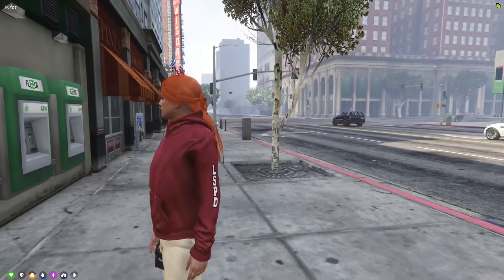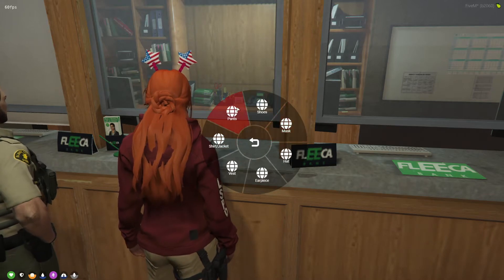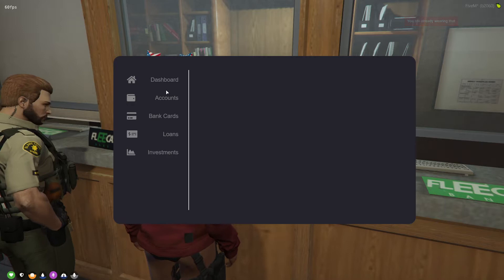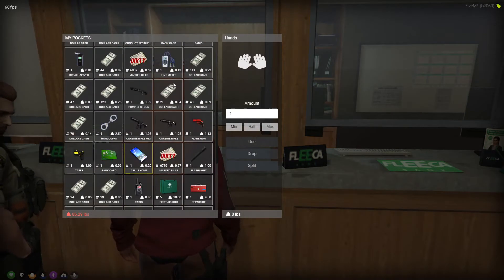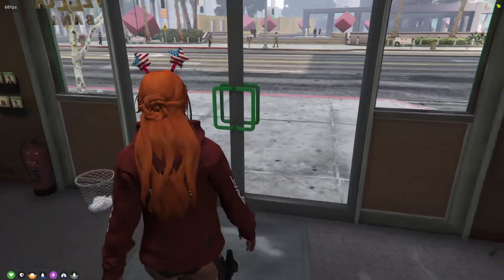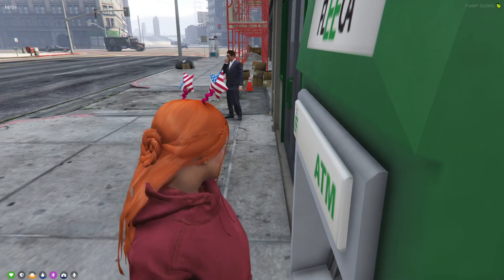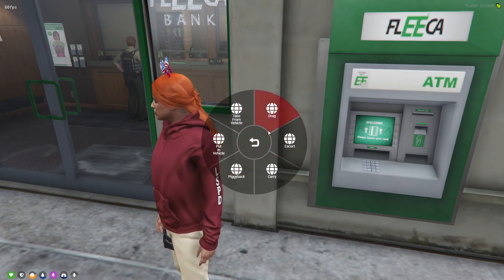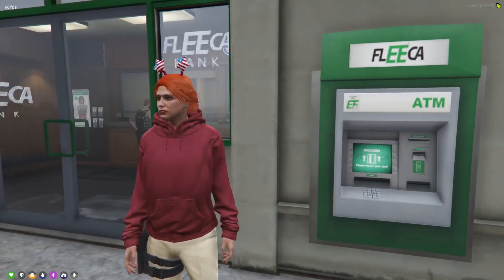SOE 2.0 | How to use the interaction wheel